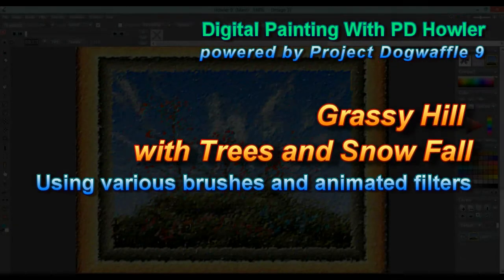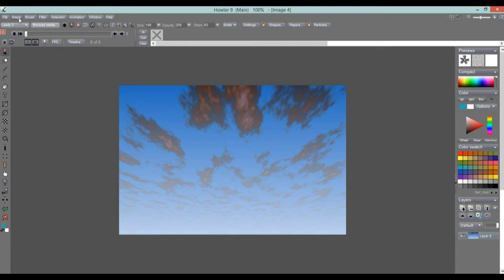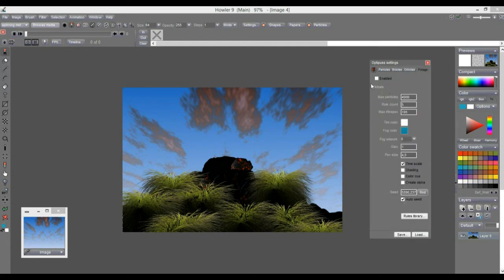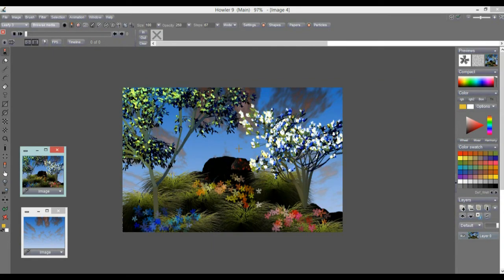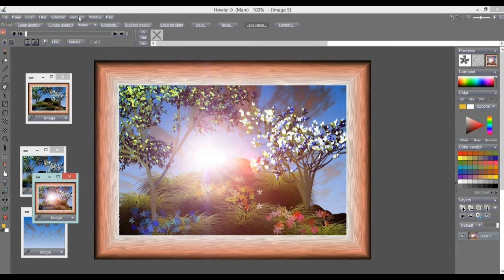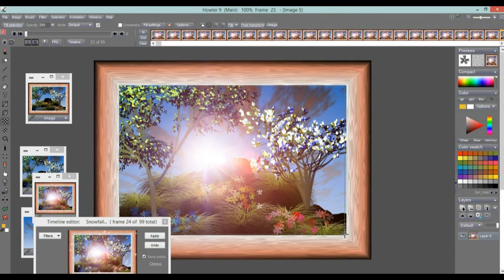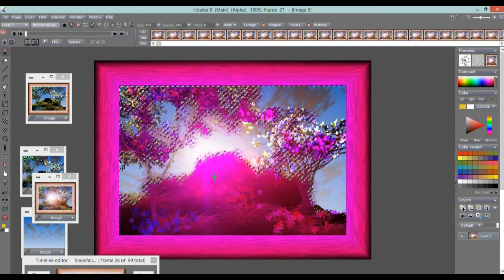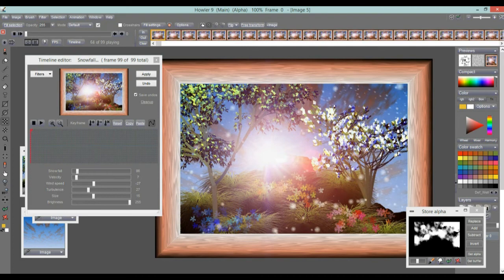painting 102 - grassy hill with sky, trees and animated snow fall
Continuing our exploration of techniques for painting and creating stunning visuals, here's a project to create a scene wth a grassy hill, a few bushes or trees, some extra flowers, a sky in the back, and framing it all to make it look like we're watching this through a Window, complete with lens flares from a rising Sun. We then also add an animated snow storm.